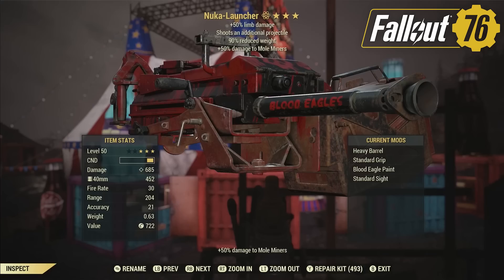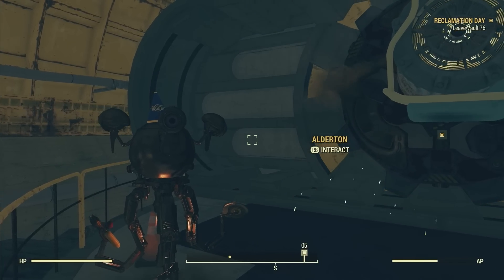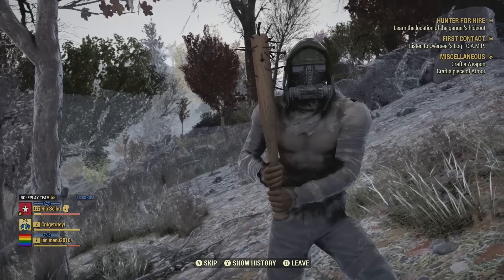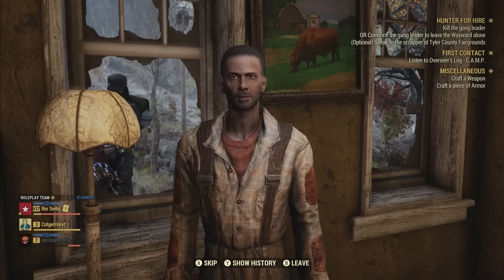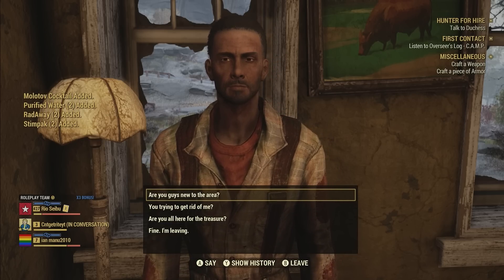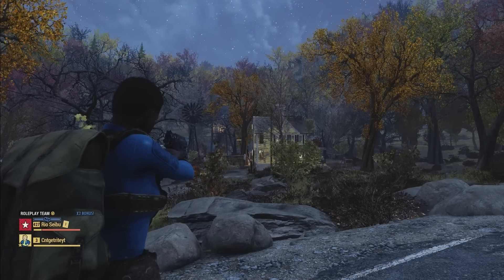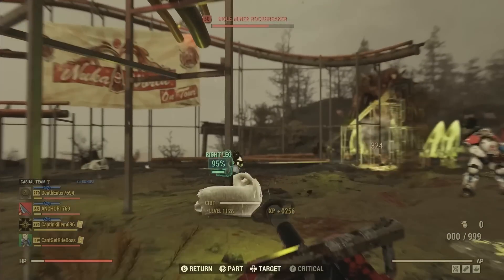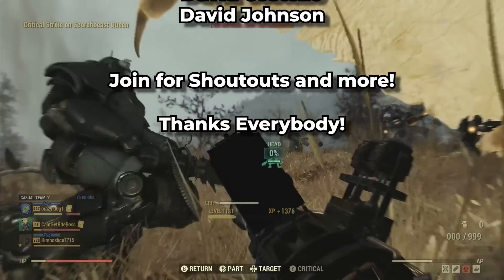One of the Rarest Recipes/Plans that you probably need in Fallout 76 - Cutting Fluid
The Cutting Fluid Recipe has to be one of the easiest and hardest recipes to get in the beginning of Fallout 76. Yet it pays off! This guide shows how we get the cutting fluid plan, as well the fastest ways to gather the junk and other materials to make the cutting fluid. There is no better way to get oil.

⭐Shoutouts, Badges, Emojis, custom plushies and MUCH more  ⭐

Much More Fallout 76 Content to Come!
Much Love Folks!

00:00 Intro
00:55 What is Cutting Fluid?
01:25 How to Get The Cutting Fluid Recipe
06:48 Fastest Farming Method
08:08 Fastest Ways to Gather the Materials Needed
19:30 Outro (Thanks for Watching! Like and Subscribe!)